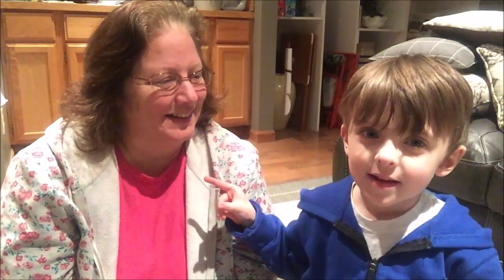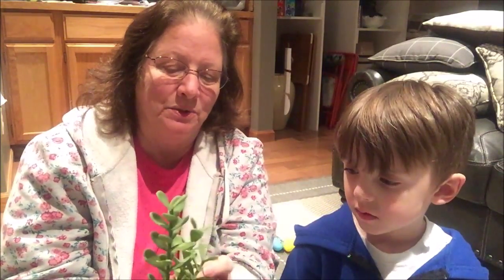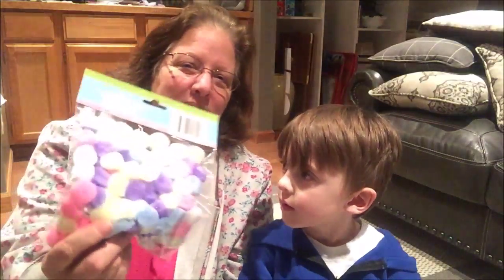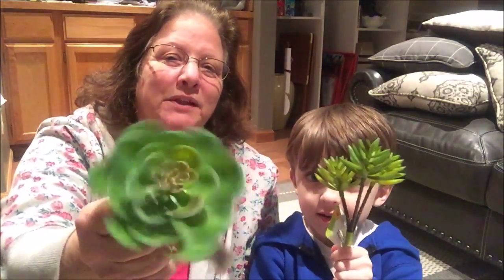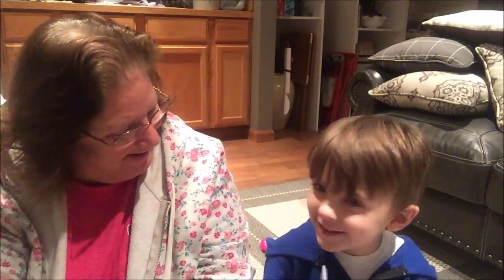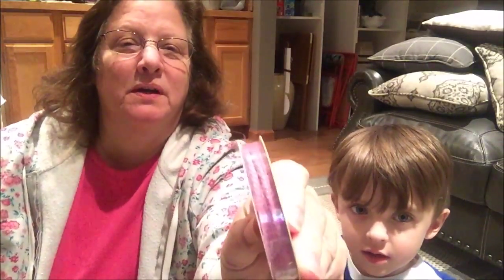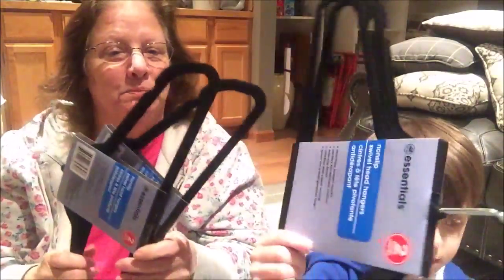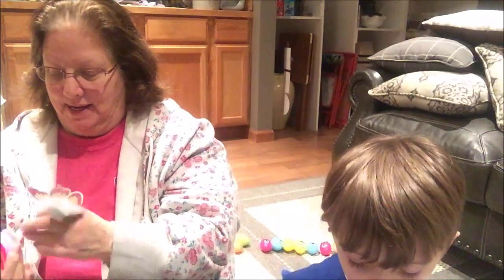Dollar Tree Haul 03-21-2016 Zootopiary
A spring time Dollar Tree haul with Ridgey and Grandma Beth.  Plenty of interesting items.See the mini topiary made from Dollar Tree items.New summer time swim toys, and items are now available at the Dollar Tree.  More succulents and a few final Easter goodies.  Have a very happy Easter everyone.  Peace!